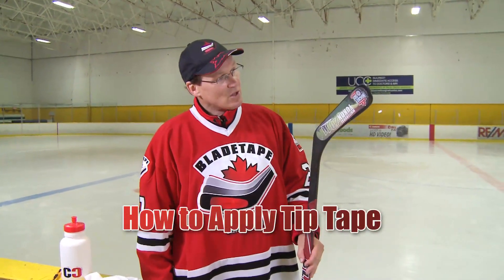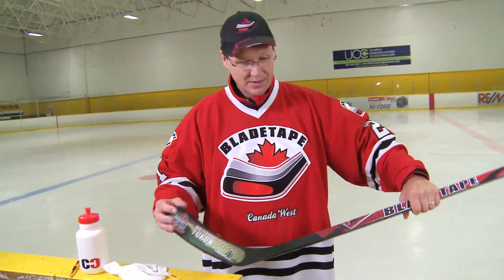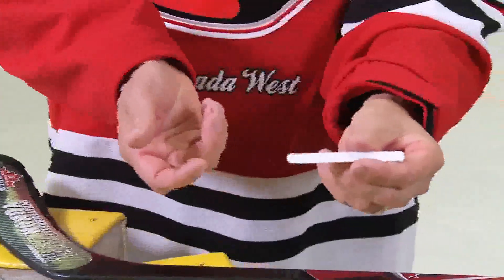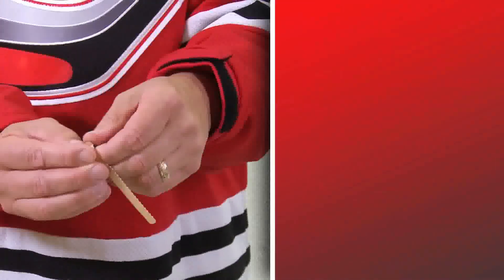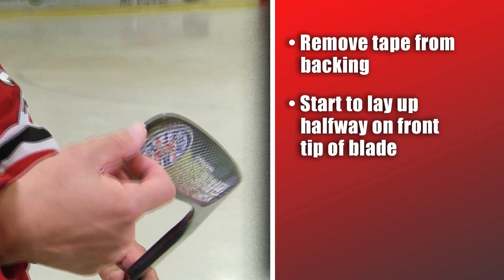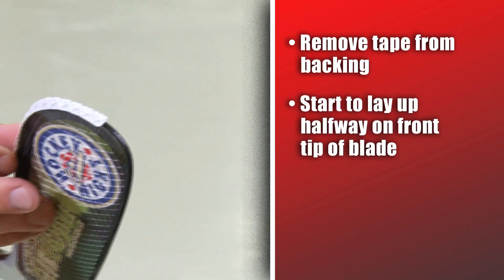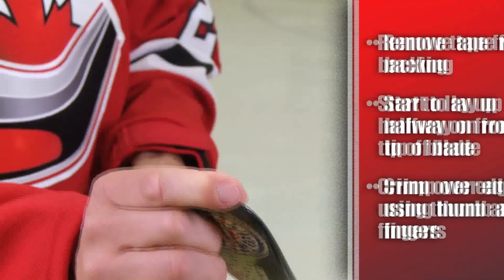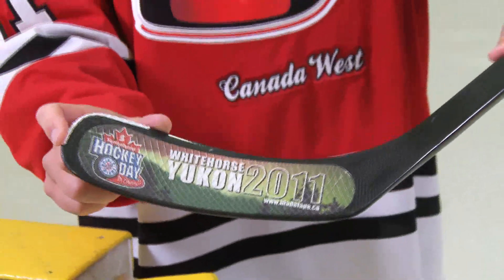How to Apply TipTape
Here's a quick tip on how to apply TipTape!